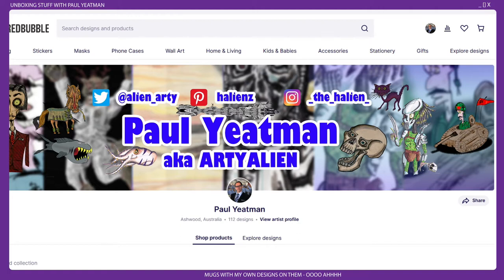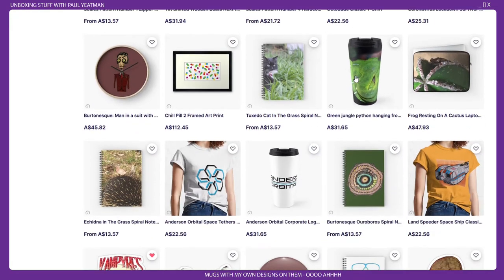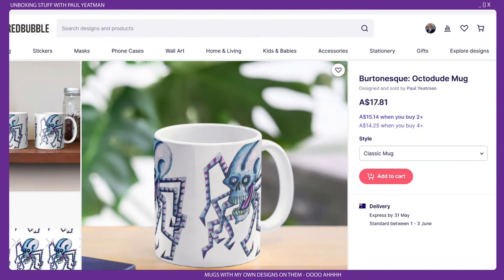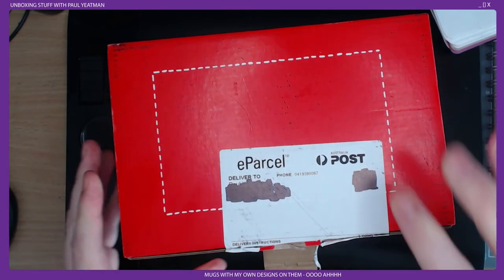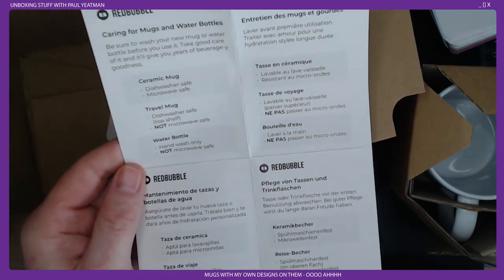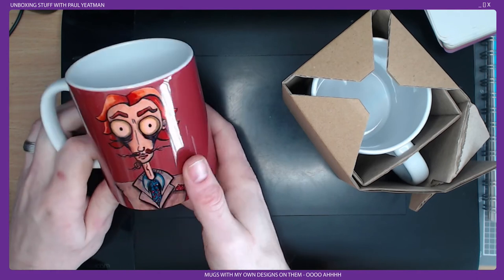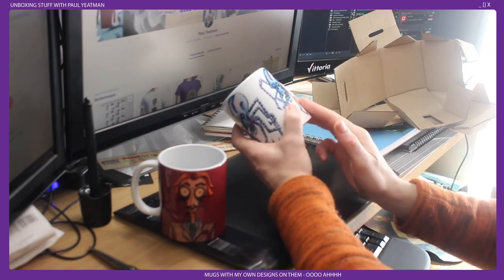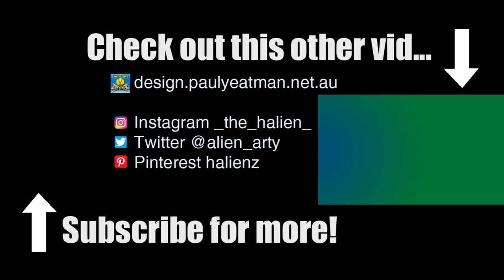Unboxing Two of my Redbubble Stickers Printed for the First Time | Print on Demand Designs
I was super excited to buy some of the artworks I have drawn and whacked onto physical objects to determine the quality of the resulting product.  Today two mugs arrived so I am sharing my unboxing of these goodies that I ordered from REDBUBBLE along with some thoughts on the quality of these print on demand items.

Watch this video to see an unboxing of mugs with artwork designed by me and sold by/on REDBUBBLE.  As I drew the artwork myself I wanted to see if the quality of the mugs was any good. I bought two mugs to make a sample size of n = 2.  Watch the entire video to see if the quality of the mugs (especially the printing) is any good.

LINKS AND STUFF
💻 My Websites:
Get social with me...